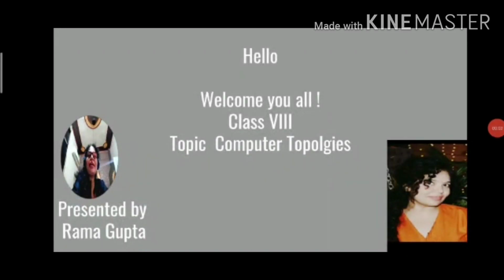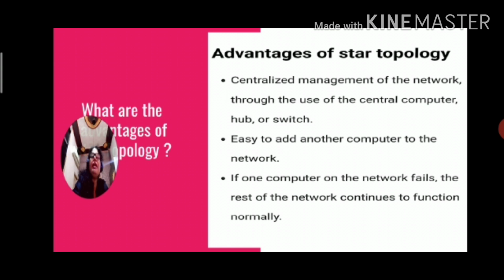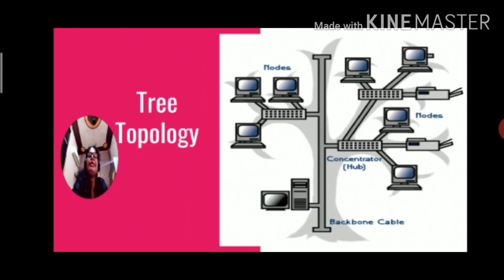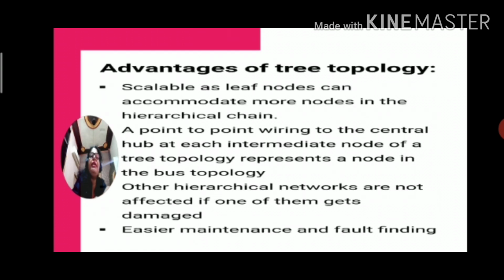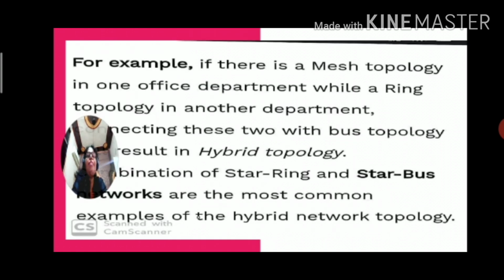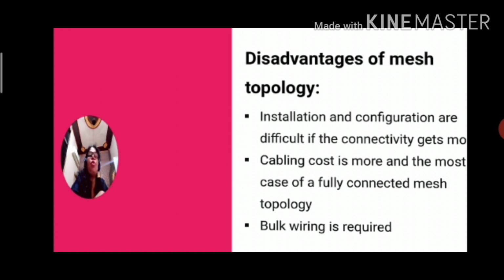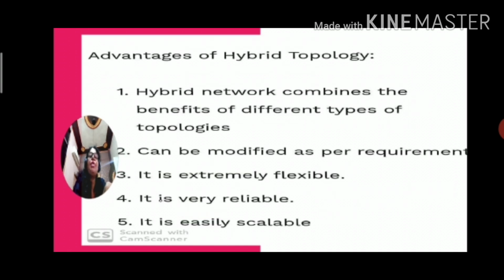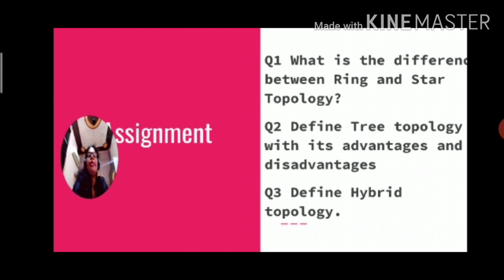Topology part2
Computer topology part2